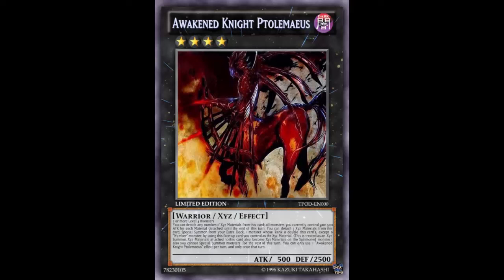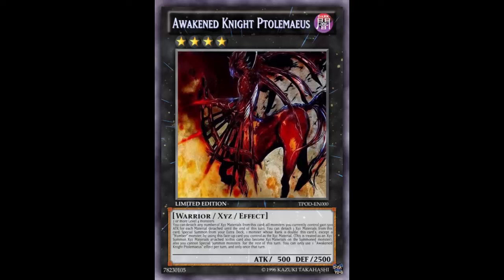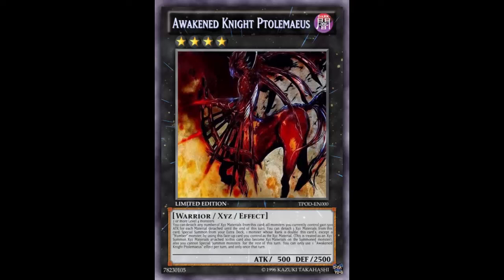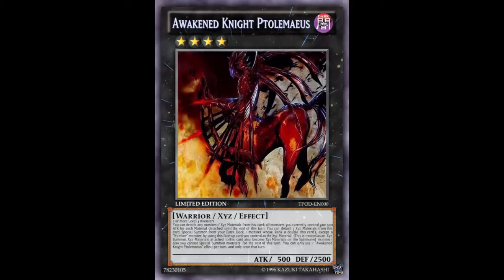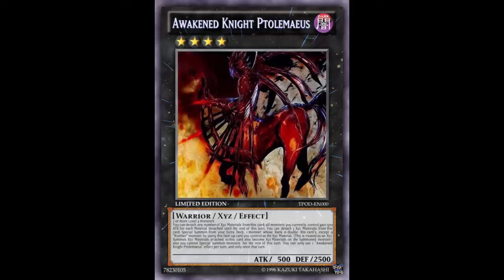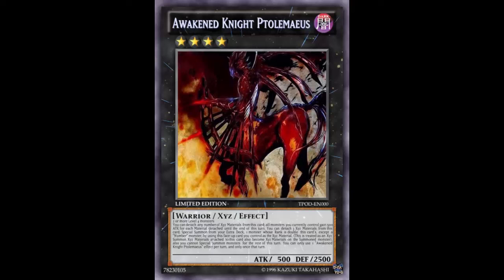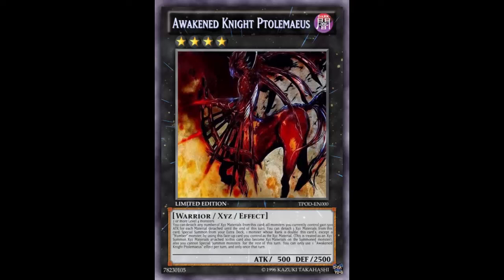Fake Card Fridays: Awakened Knight Ptolemaeus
Dark / Rank 4 / Warrior / XYZ / Effect / 500 ATK 2500 DEF

2 or more Level 4 monsters

You can detach any number of Xyz Materials from this card; all monsters you currently control gain 500 ATK for each Material detached until the end of this turn. You can detach 3 Xyz Materials from this card; Special Summon from your Extra Deck, 1 monster whose Rank is double this card's, except a "Number" monster, by using this face-up card you control as the Xyz Material. (This is treated as an Xyz Summon. Xyz Materials attached to this card also become Xyz Materials on the Summoned monster), also you cannot Special Summon monsters for the rest of this turn. You can only use 1 "Awakened Knight Ptolemaeus" effect per turn, and only once that turn.